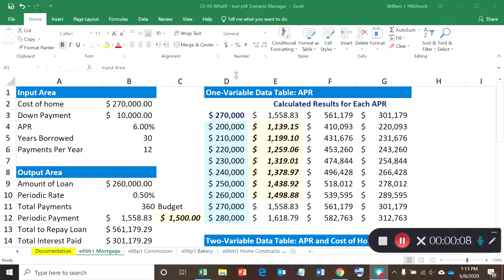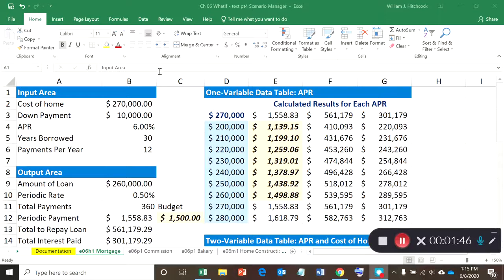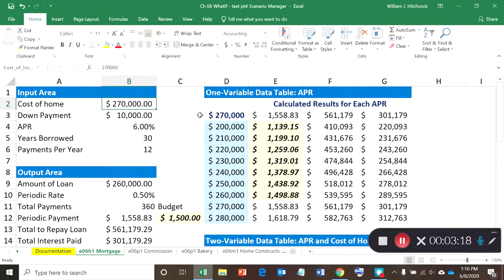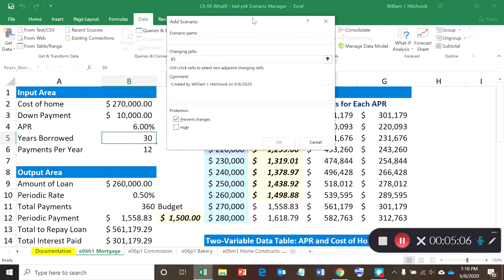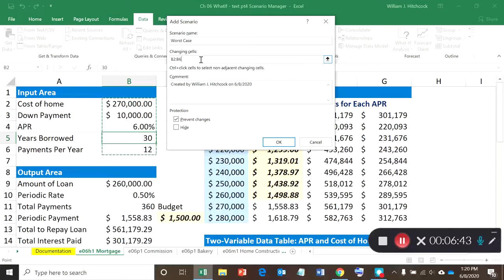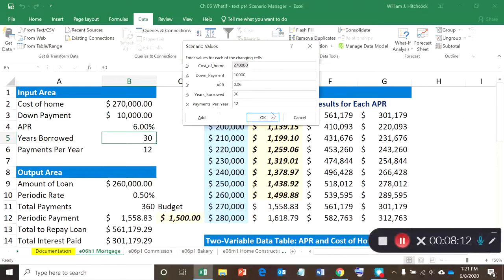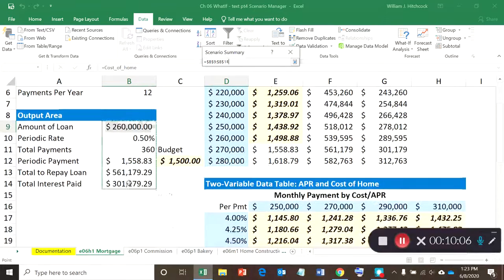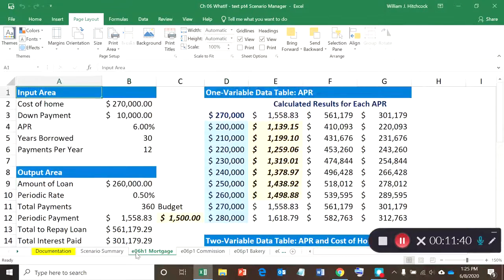Ch 06 What if pt 4 Scenario Manager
This final part (4 of 4) of our series on Excel's What-if Analysis tools demonstrates how to use the Scenario Manager to handle multiple inputs and outputs for the loan spreadsheet.